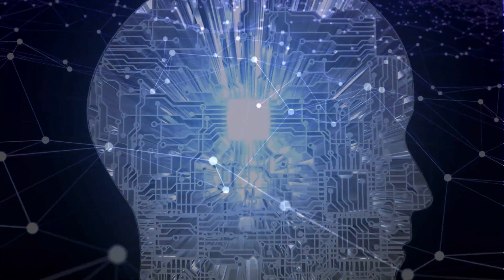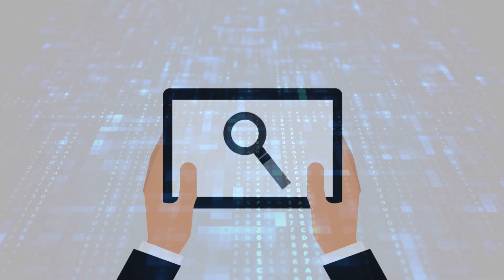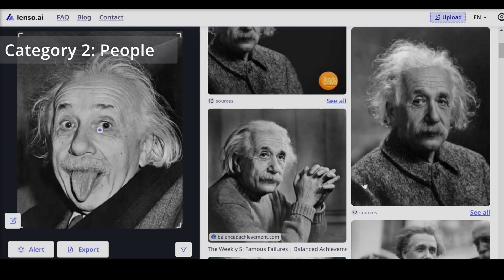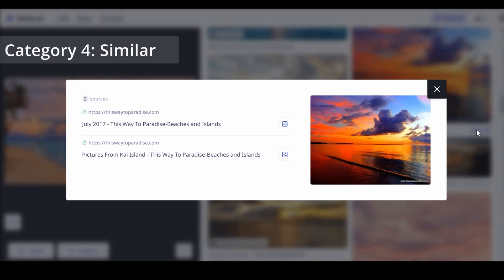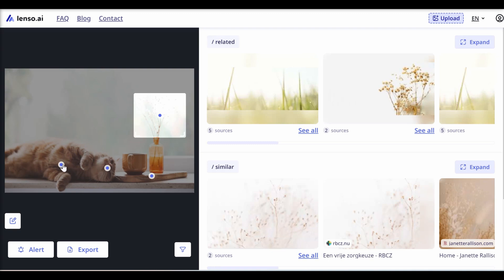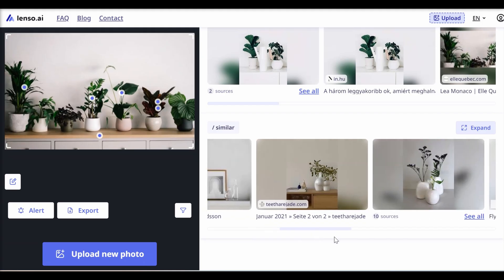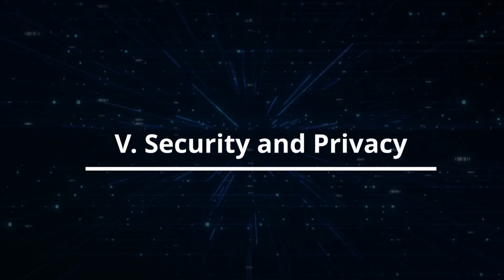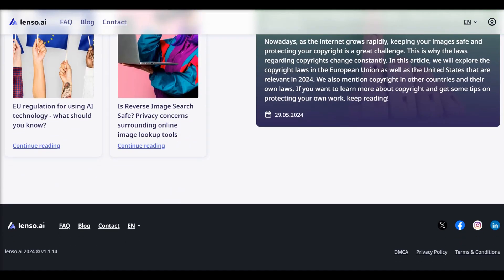How to Reverse Image Search With lenso.ai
lenso.ai the cutting-edge AI-powered reverse image search tool that transforms how you interact with visual content. From identifying locations and people to finding duplicates and related images, lenso.ai offers fast and accurate search results with advanced features like click-to-locate and object selection.